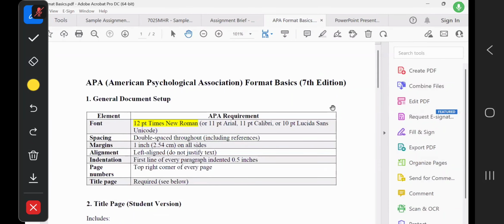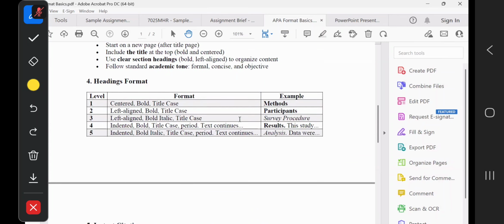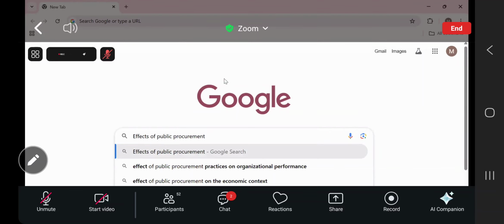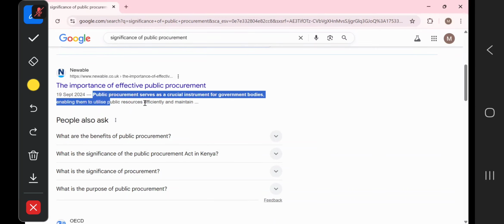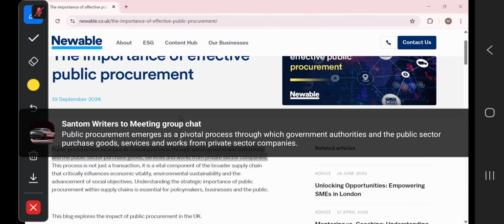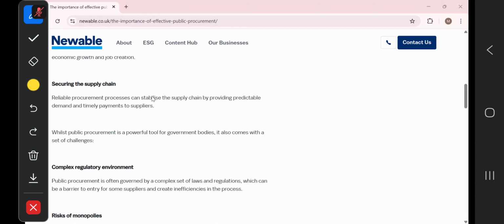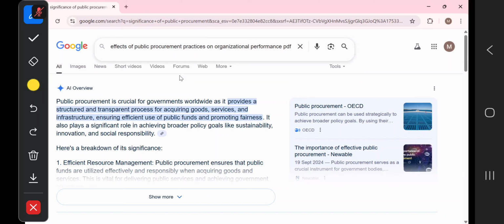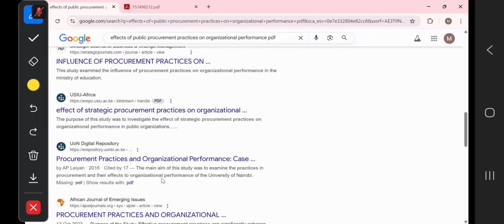APA FORMAT, How to do get sources.